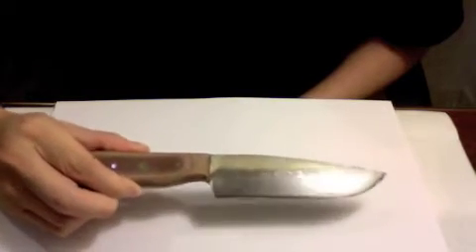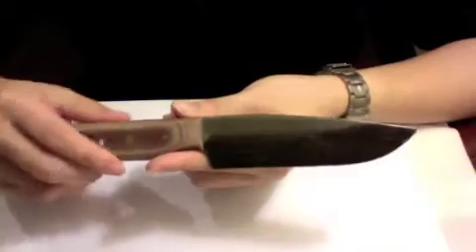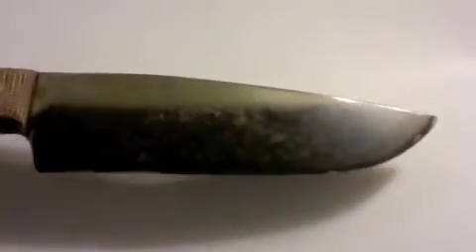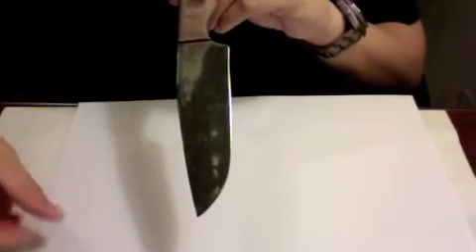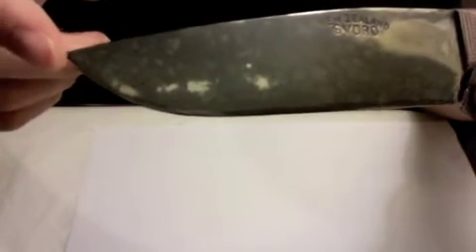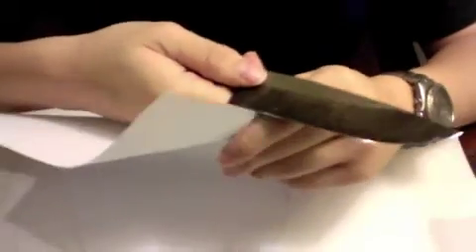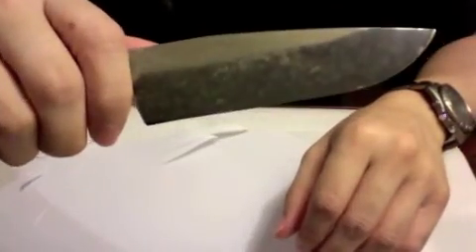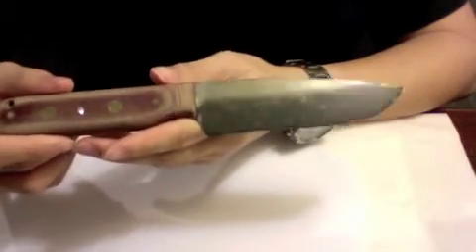My Coolest Knife Patina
My YinYang abstract art patina on the cKc Hunter L6 Steel. This strong patina might improve my practical liking for L6 Steel. I will have to test it & share my thoughts in another video.